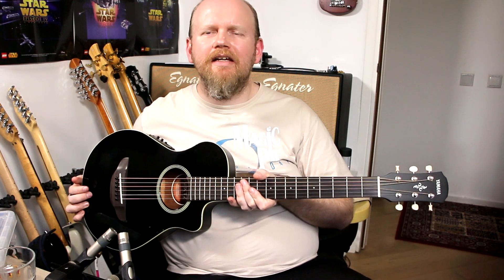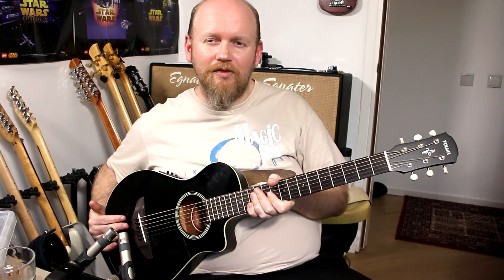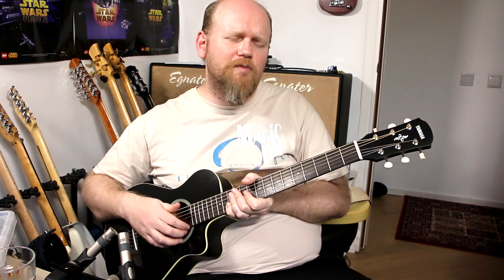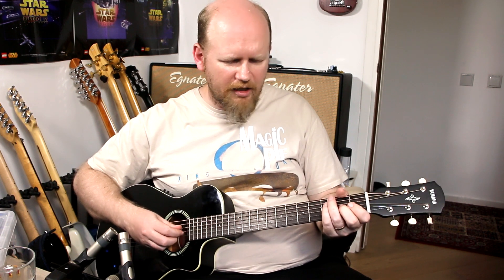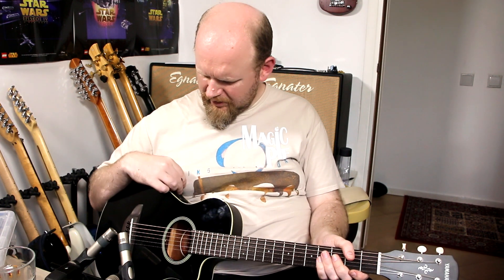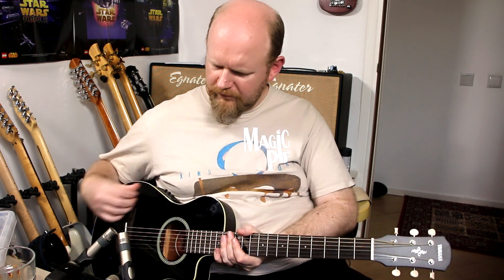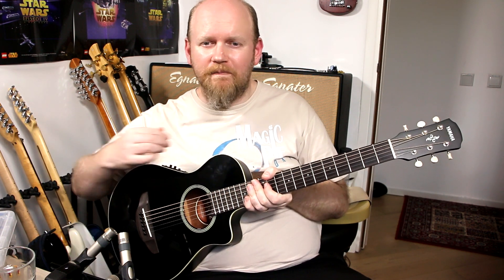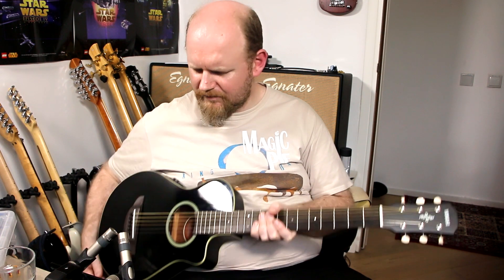My Guitars #17 (Yamaha APX-T2) - Martin Cliffe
NOTE: I no longer own this guitar... and I have no idea why so many people are watching this video!

Something different, and a bit smaller! Never the biggest acoustic player (hehe), a 3/4 size electro-acoustic from Yamaha seemed to fit the bill nicely!

The Thinking Tree EP is available now at an online music store near you.